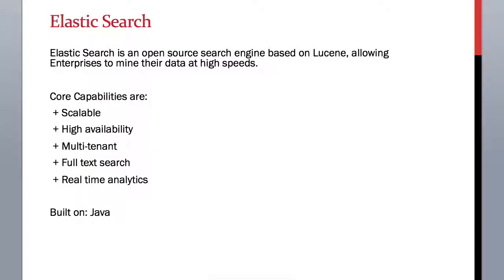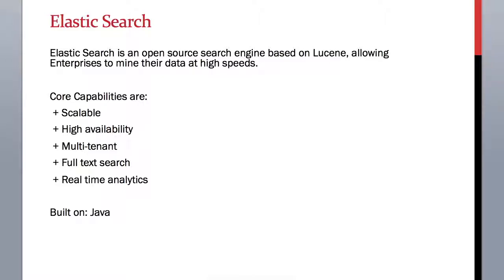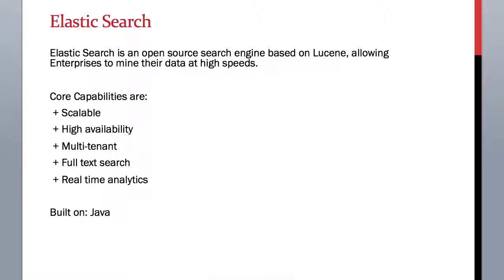What is ElasticSearch